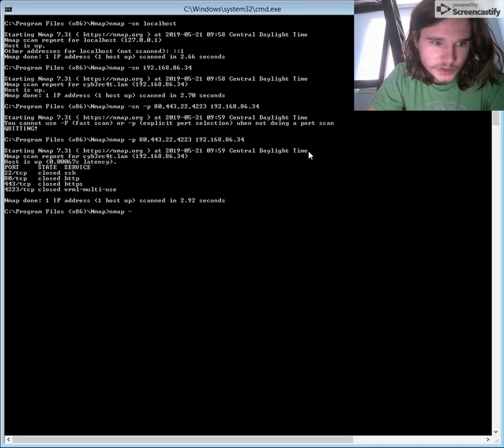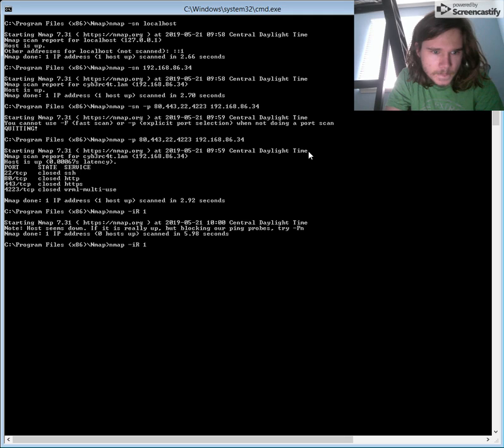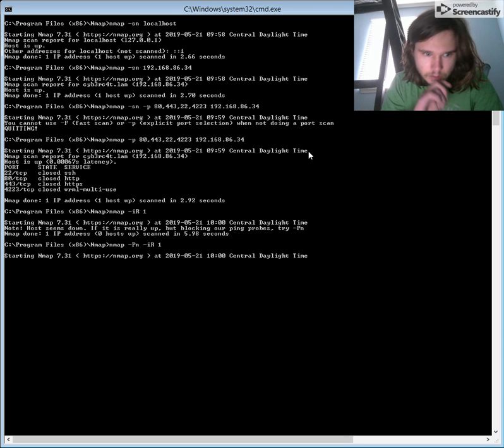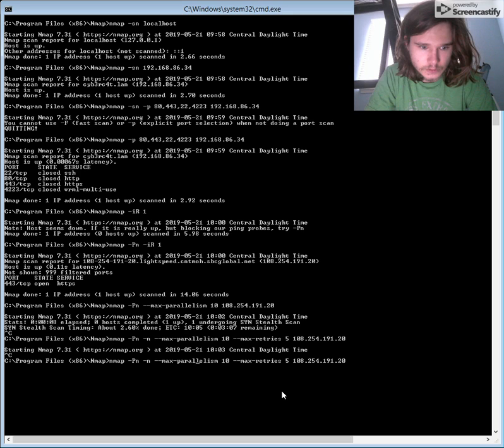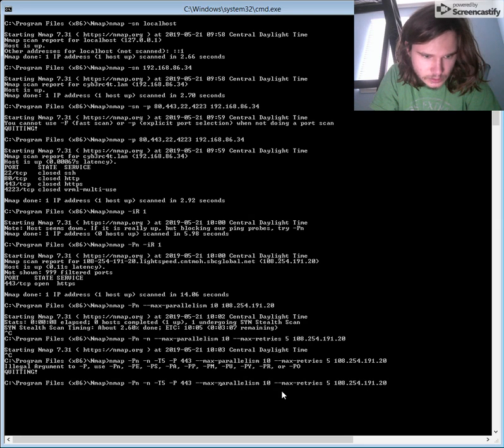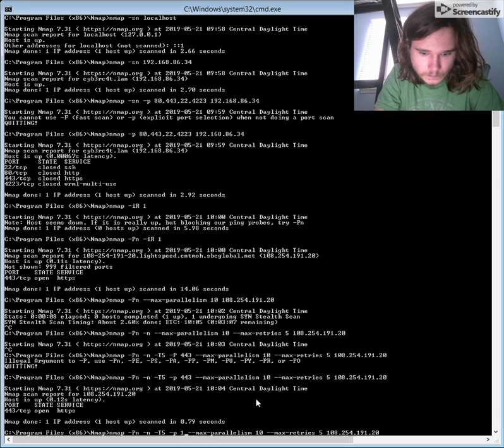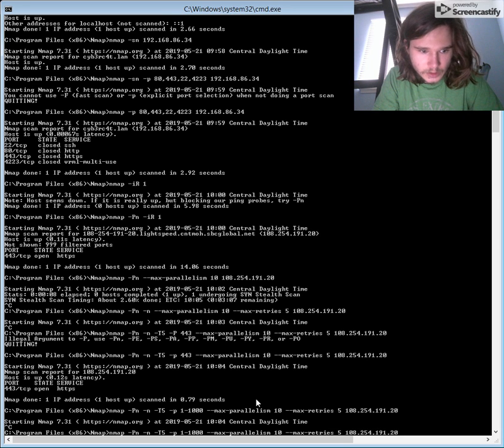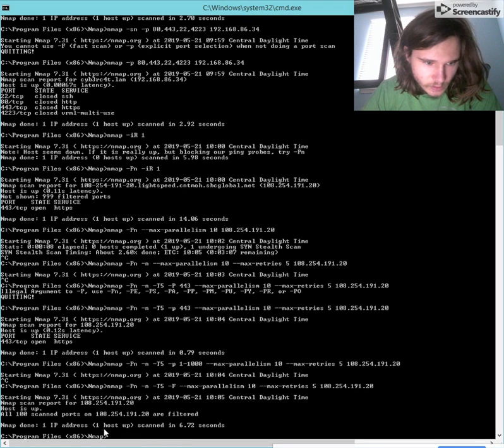nmap basics part 2 Speeding Up Scans